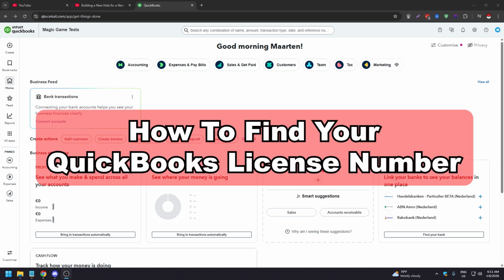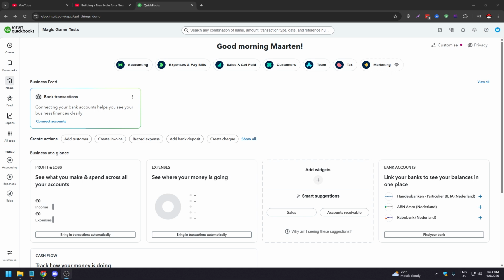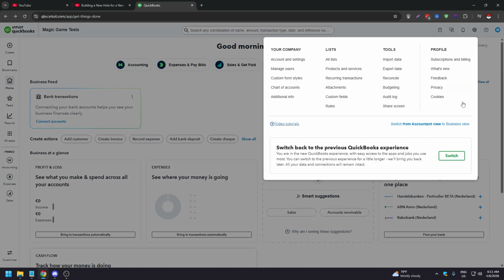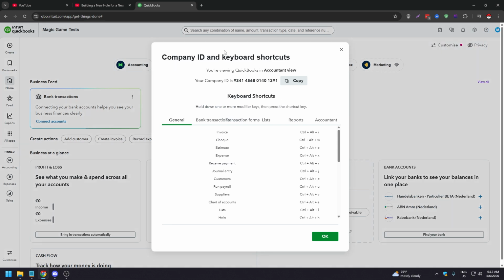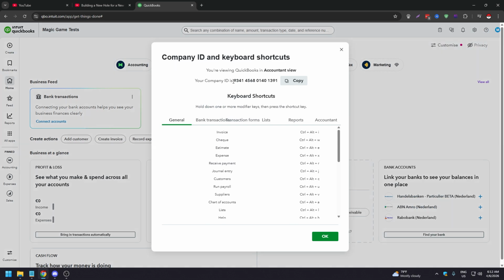How to Find Your QuickBooks License Number in 2026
How to Check Your QuickBooks Product License

Find your license number in QuickBooks to manage your account, verify software ownership, and access support services. QuickBooks provides licensing information that is important for activation, updates, and account management. Having access to your license number helps ensure smooth operation, proper authentication, and continued use of the software. This topic is useful for users worldwide who want to manage their QuickBooks account and maintain full access to features and support.